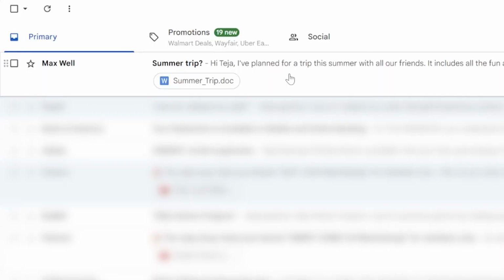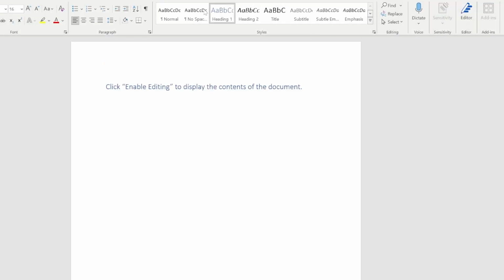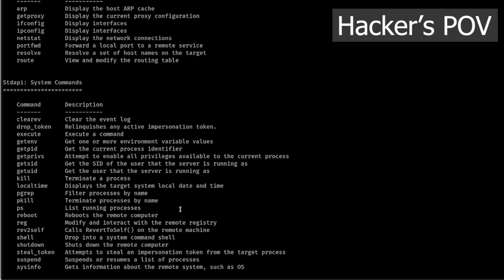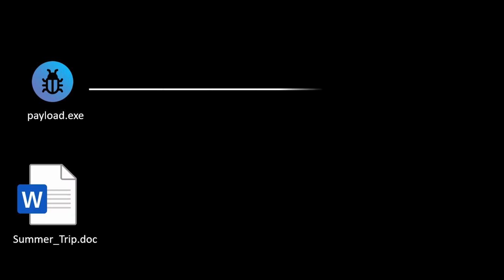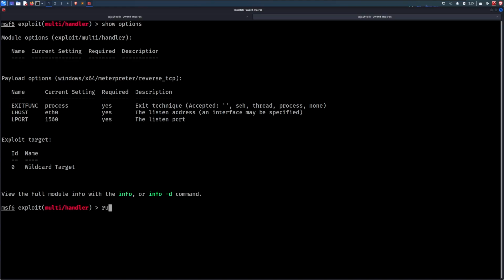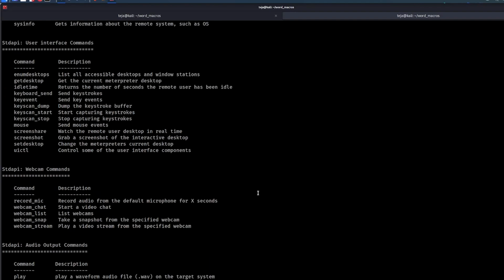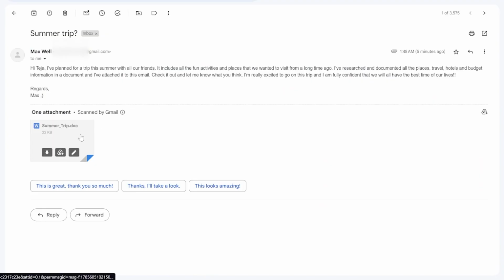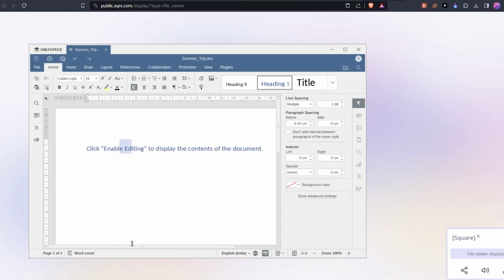Don't open this word document...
In this video, I showcase how hackers make use of Microsoft Word macros to download and execute malicious payloads on your computer and gain complete access to your system.
To protect yourself from such attacks, try SquareX - an awesome, free tool that allows you to open suspicious URLs and Files in an isolated cloud instance. This way, your personal computer will be completely safe even if you open a malicious file.

The experiments in this video are performed in a controlled
lab setup and not on a live target. The content is purely
from a penetration testing perspective. I do not
condone or encourage any illegal activities.

To create the malicious word document that I used in this video, I used the famous open source project called Metasploit to generate a reverse shell that is compatible on Windows 64-bit computers. The payload connects back to the mentioned IP address and port when executed.
I've then created a word document and written a simple word macro that downloads this payload from my python web server and executes it.

Now, I simply start a listener on my Metasploit console and wait for the victim to open the file the document and click "Enable Editing". When this happens, the payload is downloaded and executed on the victim's computer which gives me a connection on my msfconsole.